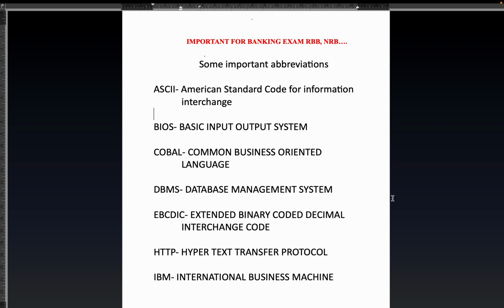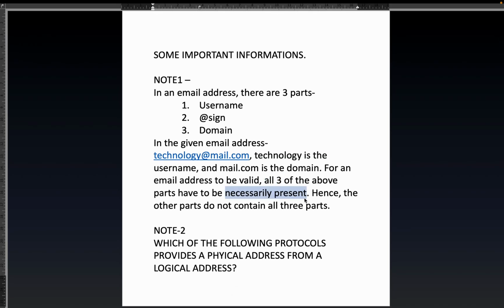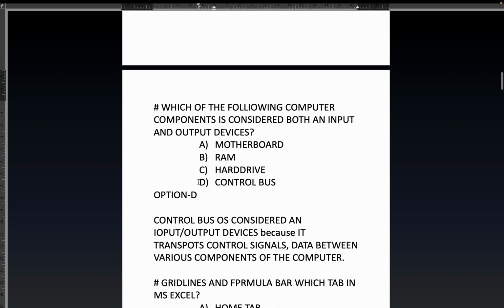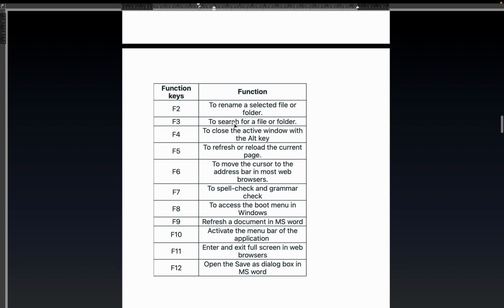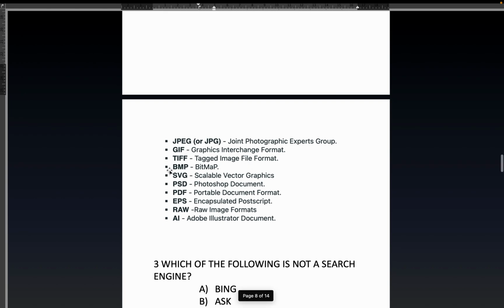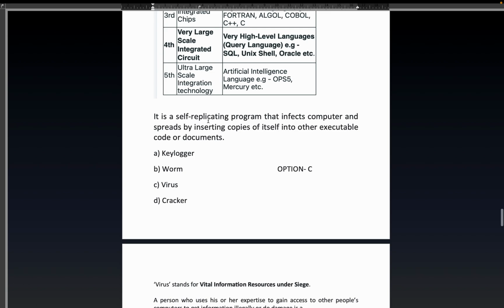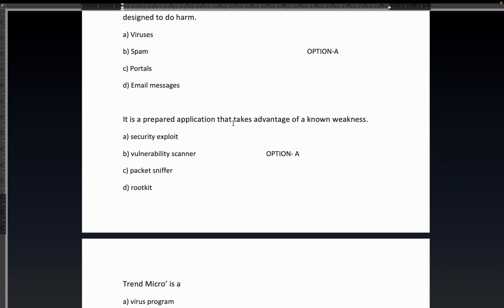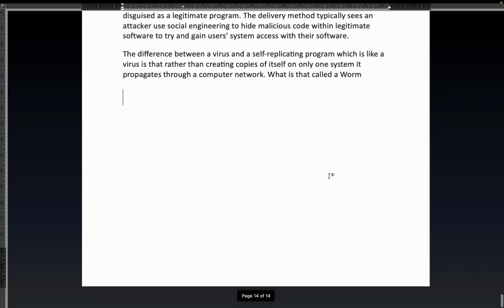Computer Hot Questions and Notes-RBB(Rastriya Banijya bank)4th level - IMPORTANT TOPIC SURE IN EXAM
Computer important questions and notes